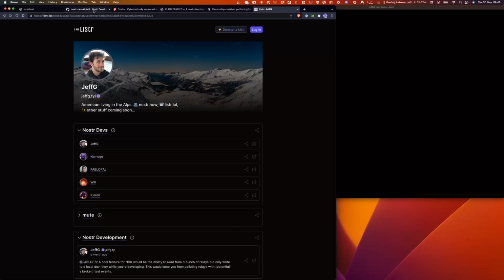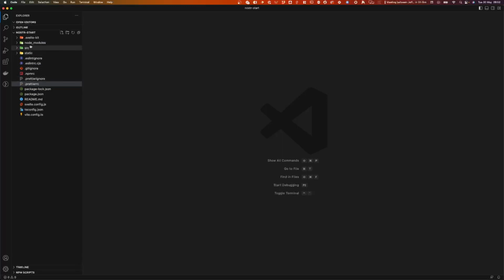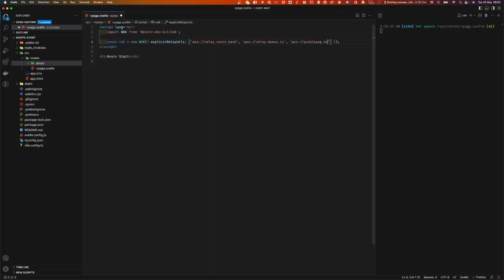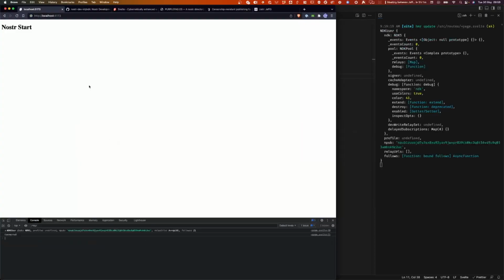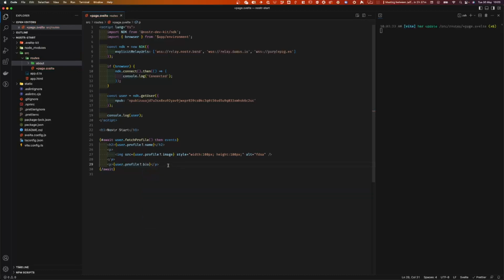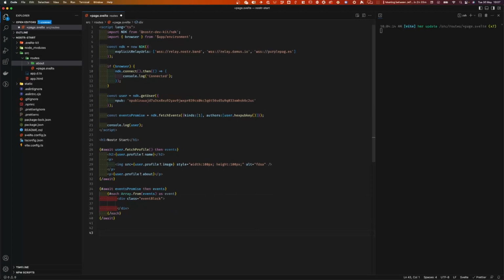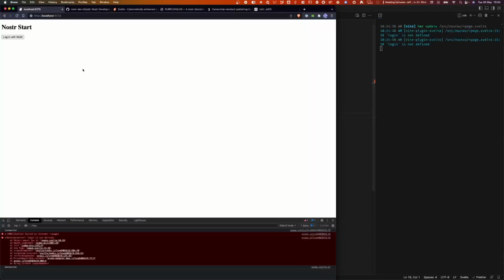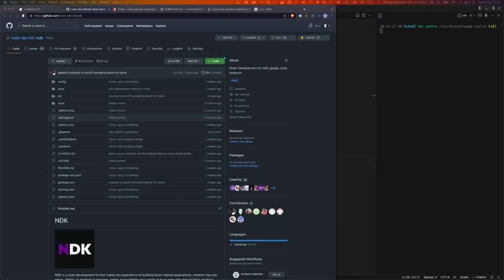Building on Nostr: NDK Basics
Building apps on the Nostr protocol is surprisingly easy and enjoyable. No backends, no databases, lots of users, and an growing web of other apps with automatic interoperability.

This video is a super basic primer on how to start using NDK (Nostr Dev Kit – to fetch data from relays.

Topics:
* Installing NDK in a simple Svelte app.
* Creating a user and fetching user profile data (kind 0 events) from relays.
* Fetching kind 1 events from relays.
* Integrating a NIP-07 browser extension to get user's permission to read their data or sign events.

00:00 Intro
00:14 About me
00:50 Why Svelte?
01:10 What's NDK?
02:38 Create a new Svelte app
03:14 Install NDK
04:14 Svelte routing basics
06:16 Instantiating NDK in our project
09:00 Instantiating a user with NDK
10:30 Connect NDK to relays
12:10 Fetching user profile data from relays
16:35 Fetching events from relays
21:10 Adding a NIP-07 signer (browser extension like Alby)